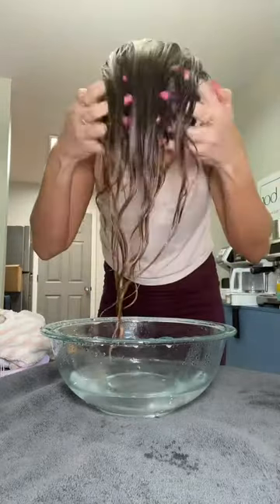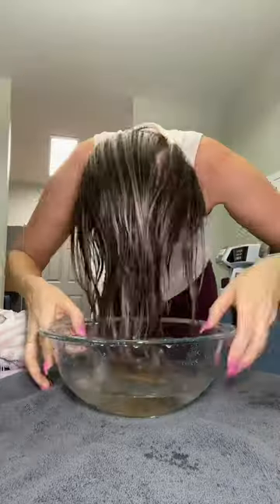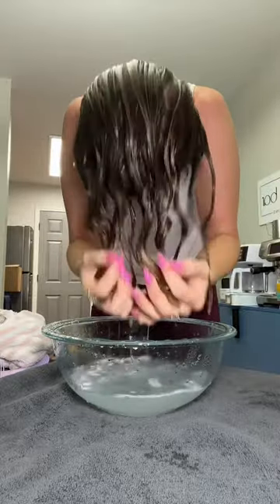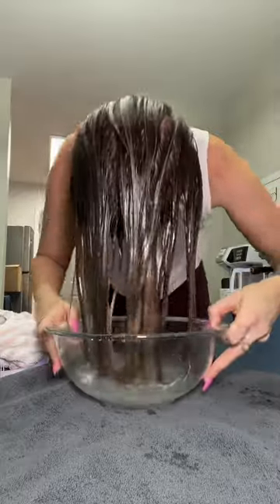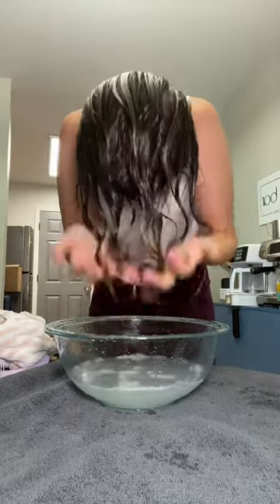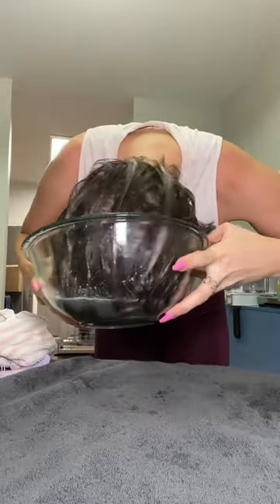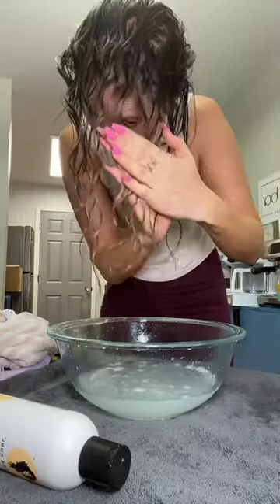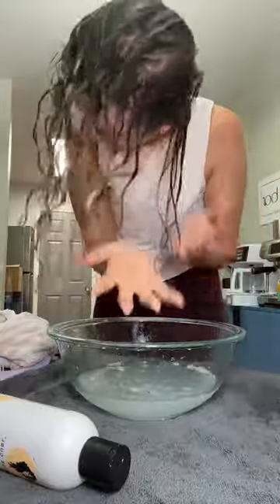Bowl Method Wavy Curly Hair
I don’t do the bowl method all the time but I always love the results!!

Wavy hair  /  ￼ wavy hair method / ￼ how to style wavy hair / ￼ how to style curly wavy hair / ￼ curly girl